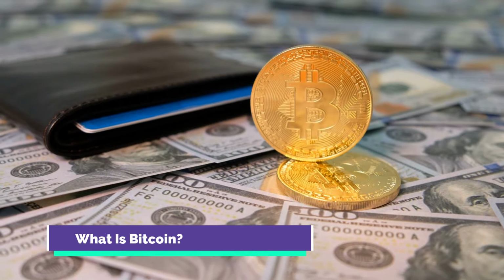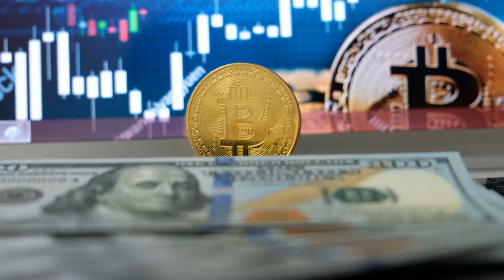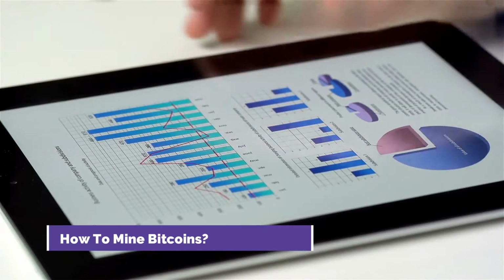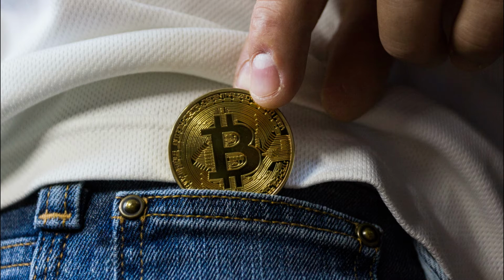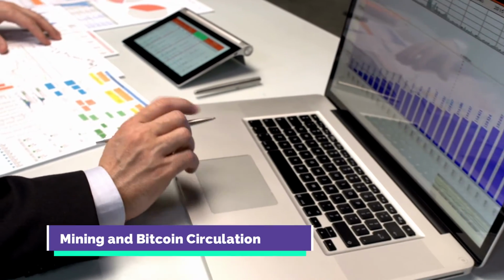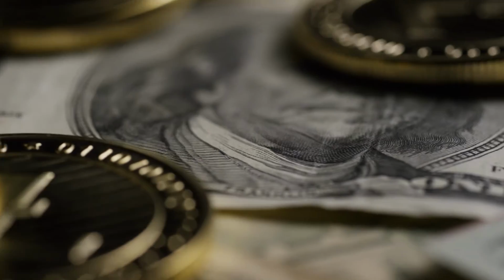Bitcoin Mining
Bitcoin has captivated investors, techies, and ordinary people alike since its inception in 2009 by Satoshi Nakamoto. And celebrities such as Mike Tyson have gotten involved, with the former pro boxer launching a bitcoin ATM as well as a bitcoin wallet app. But you don't have to be an expert to figure out how bitcoin functions. The method of bitcoin mining is explained in our video tutorial, as well as the benefits of bitcoin over conventional fiat currencies.

Bitcoin is the first decentralized digital currency, based on blockchain technology, that allows peer-to-peer transfers without the use of any intermediaries such as banks, governments, agents, or brokers. Anyone on the network can send bitcoins to anyone else on the network, regardless of their geographic location; all you have to do is open a Bitcoin account and deposit some bitcoins, and then you can send those bitcoins. What's the best way to bring bitcoins into your account? You can either buy them online or mine them yourself.
Bitcoin can be used for online purchases and can be used as an investment instrument. Primarily it’s used to buy goods and services.

As previously mentioned, bitcoin's underlying technology is blockchain. Blockchain is a decentralized public ledger that records transactions in chronological order. Any record or transaction that is added to the blockchain cannot be changed or altered, ensuring that transactions are safe. A block is the smallest unit of a blockchain and serves as a container for all transaction information. A block has four primary attributes, or fields:

What Is Bitcoin Mining?
Bitcoin mining is not only the process of putting new bitcoins into circulation, but it is also an important part of the blockchain ledger's upkeep and development. It is carried out with the assistance of highly advanced computers that solve extremely difficult computational math problems. Cryptocurrency mining is time-consuming, expensive, and only occasionally profitable. Mining, on the other hand, has a magnetic appeal for many cryptocurrency investors because miners are rewarded with crypto tokens for their efforts. This may be because, like California gold prospectors in 1849, entrepreneurs see mining as a gift from above. And if you are technologically inclined, why not do it? However, before you invest your time and money into mining, read this explanation to see if it's right for you. We'll concentrate on Bitcoin (we'll use "Bitcoin" to refer to the network or cryptocurrency as a term throughout, and "bitcoin" to refer to a number of individual tokens).

How To Mine Bitcoins
Auditor miners are compensated for their efforts. They are in charge of ensuring that Bitcoin transactions are legitimate. Satoshi Nakamoto, the inventor of Bitcoin, devised this convention to keep Bitcoin users truthful. Miners contribute to the prevention of the "double-spending epidemic" by checking transactions. Double spending occurs when a bitcoin owner spends the same bitcoin twice. This isn't a problem with actual currency: if you give someone a $20 bill to buy a bottle of vodka, you no longer have it, so there's no risk you'll use it to buy lottery tickets next door. "There is a possibility that the holder will make a copy of the digital token and send it to a merchant or another party while keeping the original," according to the Investopedia dictionary. Let's pretend you have one genuine $20 bill and one counterfeit $20 bill. If you tried to invest both the true and fake bills, someone who took the time to look at the serial numbers on both of them would notice that they were the same, indicating that one of them was fake.